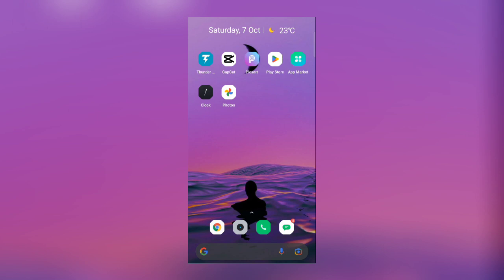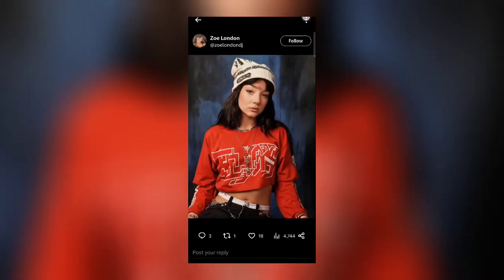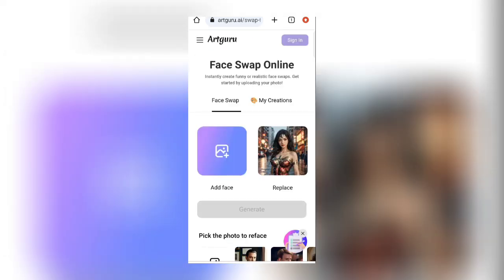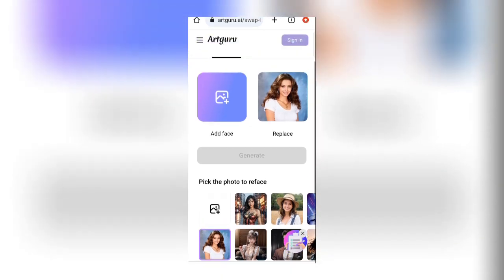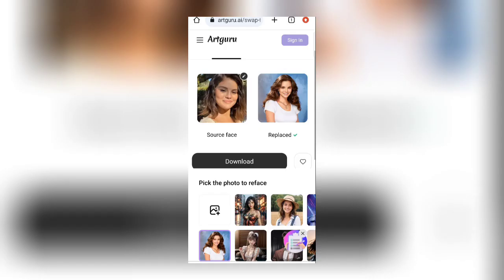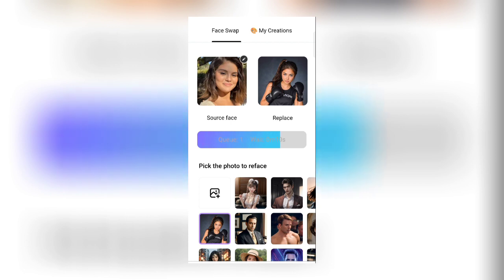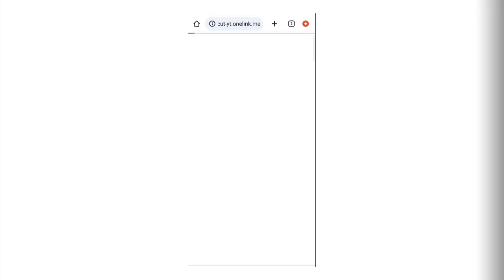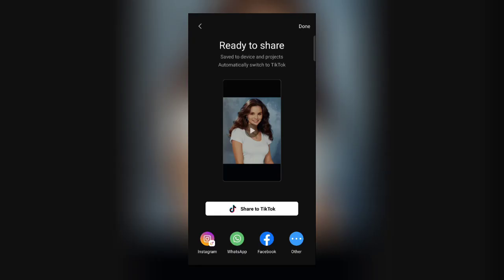How to do 90s Ai Yearbook Trend For Free • Ai Yearbook Trend free • Ai Yearbook Trend TUTORIAL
Keywords searches:

Ai yearbook trend free
Ai yearbook free
Ai yearbook maker
Ai yearbook tutorial
ai yearbook trend tutorial
90s ai yearbook trend free tutorial
how to do 90s yearbook tiktok trend
how to do 90s yearbook trend on tiktok
how to do 90s yearbook trend on epik application
how to do 90s yearbook trend for free
90s yearbook ai photos
90s yearbook tiktok
90s yearbook photos
90s yearbook photos free